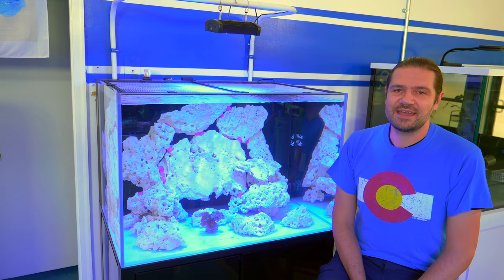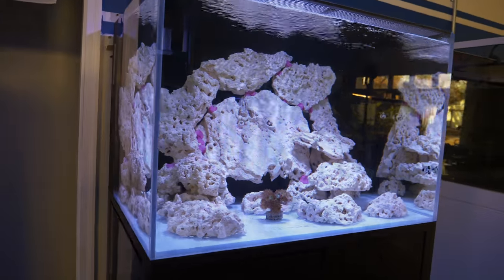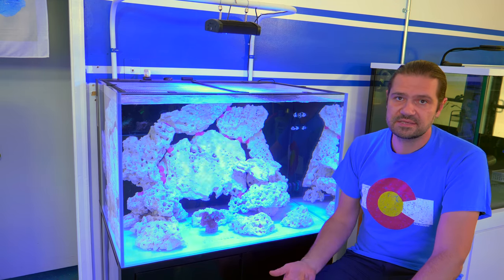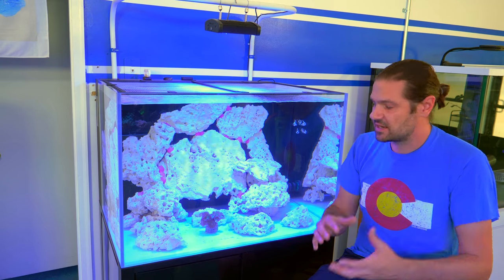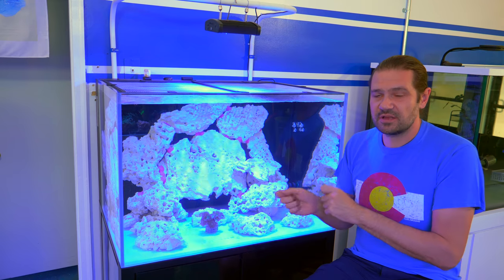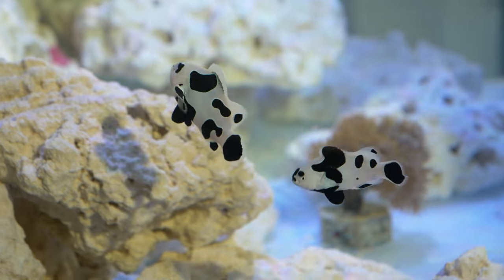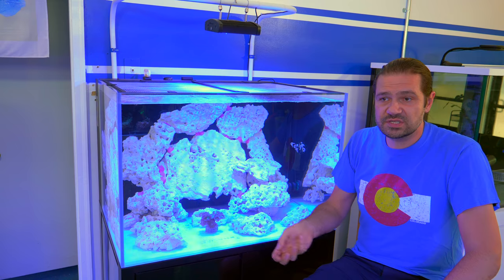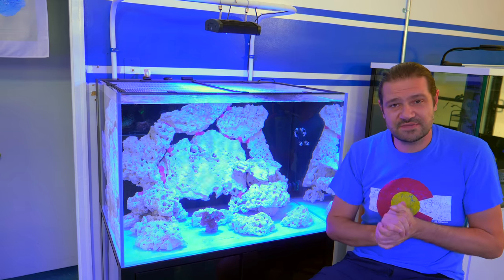Building the Australian Reef Tank Pt 3: Adding the First Fish & Coral, and Cycling the Aquarium